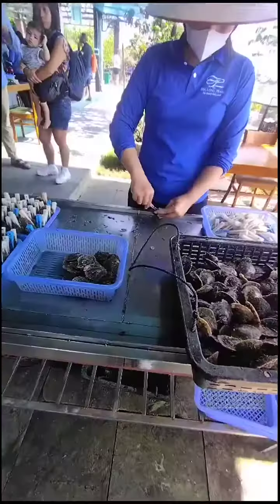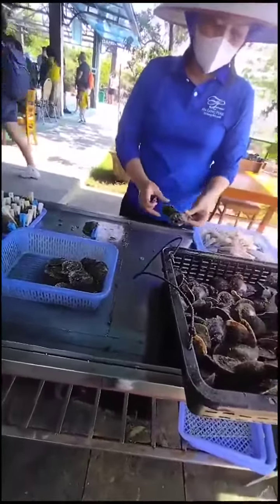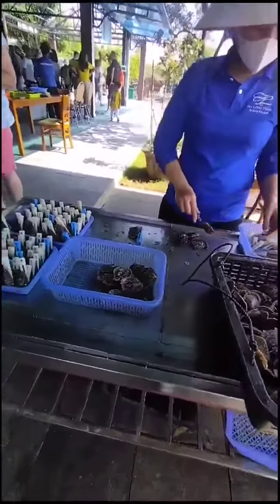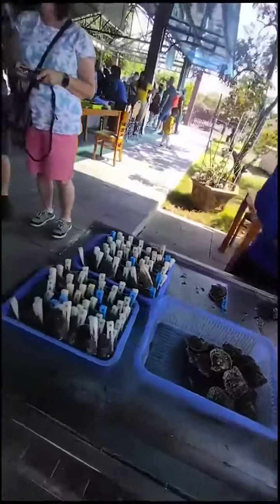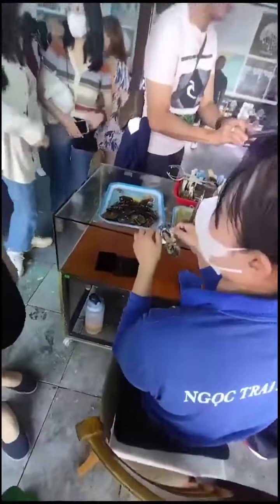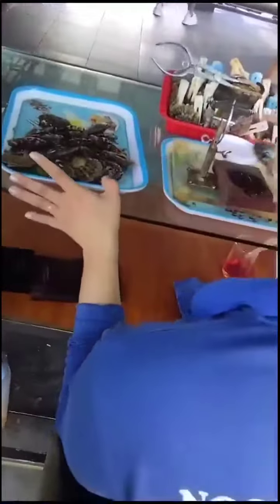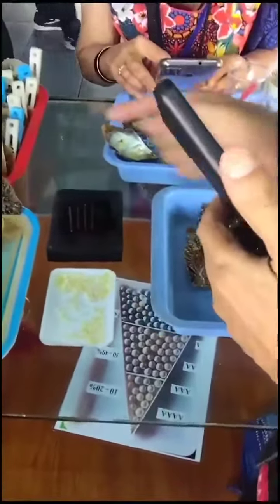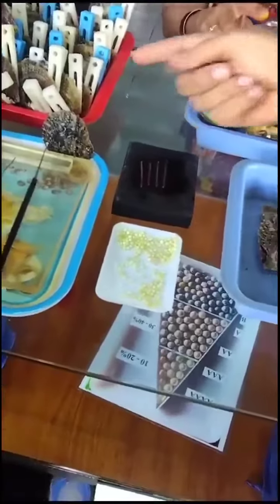Pearl culture in Vietnam.